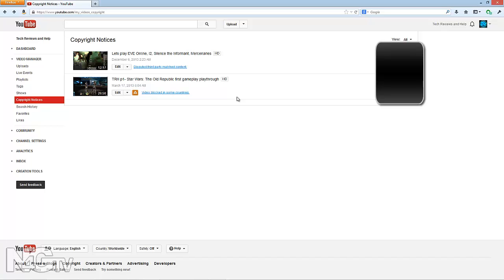How to dispute copyright notices on YouTube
The link below talks about content ID (which is what I was hit with).